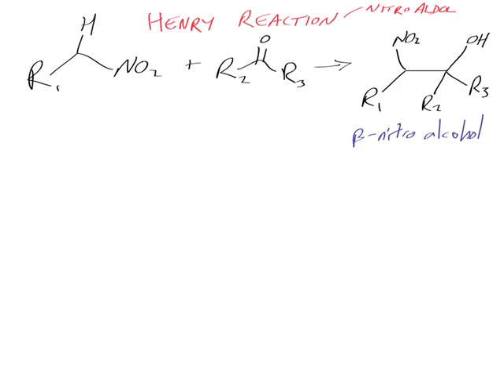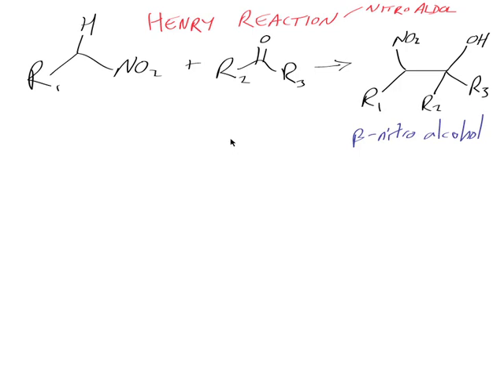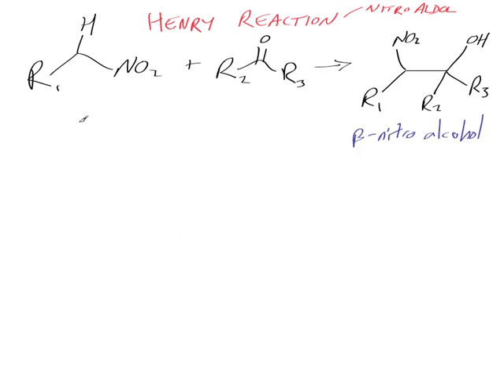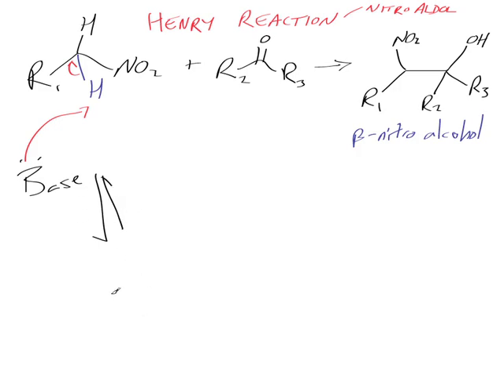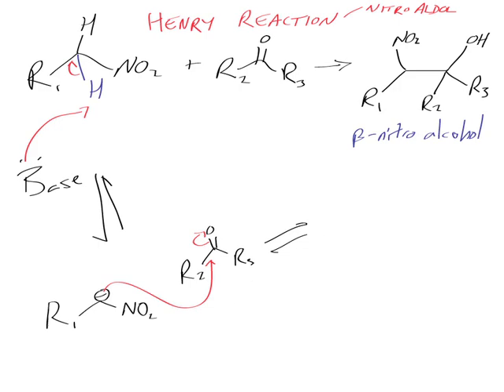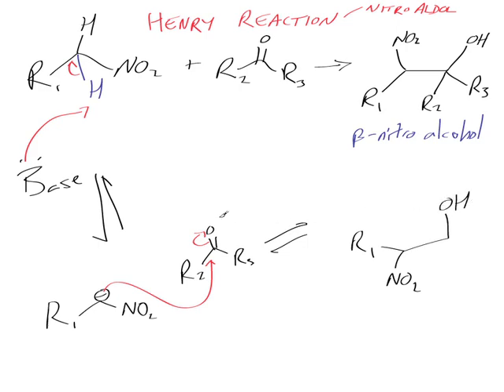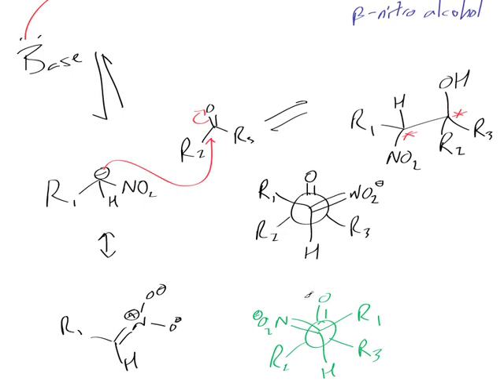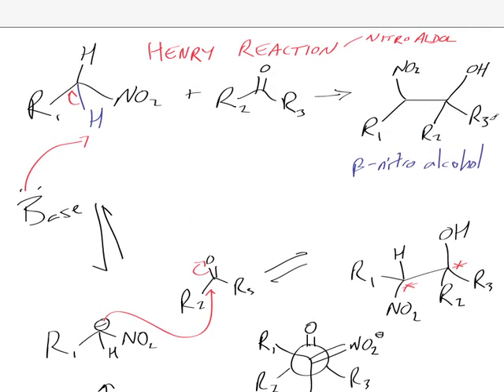The Henry Reaction: Reaction mechanism chemistry tutorial.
This is a brief introduction to the Henry reaction.